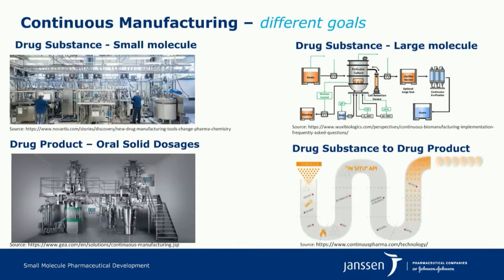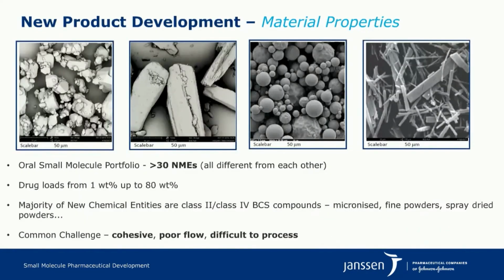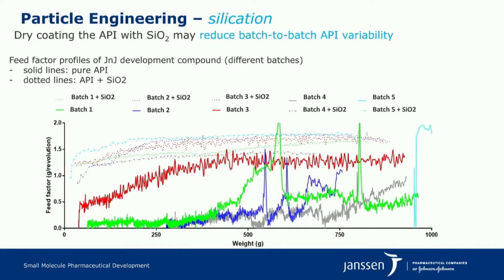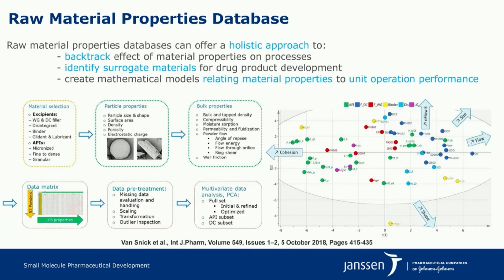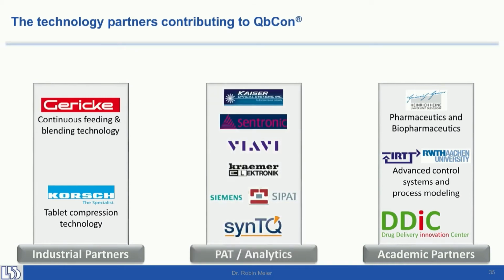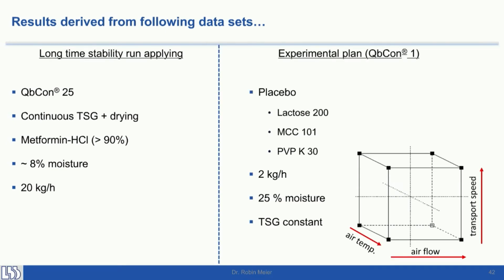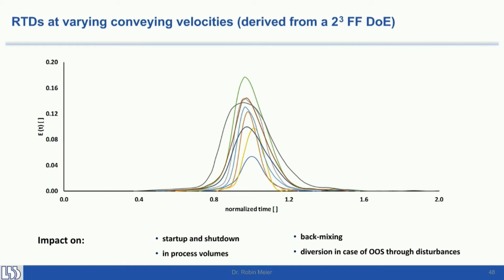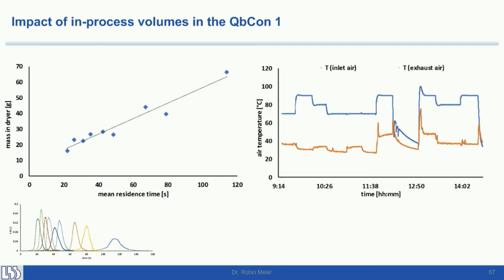NEW DRUG PRODUCT DEVELOPMENT USING CONTINUOUS MANUFACTURING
Presented by  Giustino Di Pretoro, Associate Director of Drug Product Development at Johnson and Johnson And Dr Robin Meier, Manager Scientific Operations at L.B. Bohle Maschinen.

Discussion Objectives:

1. What is Drug Product Continuous Manufacturing?
2. Is Continuous Manufacturing really worth the effort? “without data, you are just another person with an opinion”
3. What are the challenges of implementing CM?
4. Development and tech transfer considerations for CM.

Learning Objectives:
1. Demonstrate financial and operational benefits of Continuous Manufacturing.
2. Explain the key challenges in the implementation of CM in R&D
3. Explore key strategies in drug product development of CM